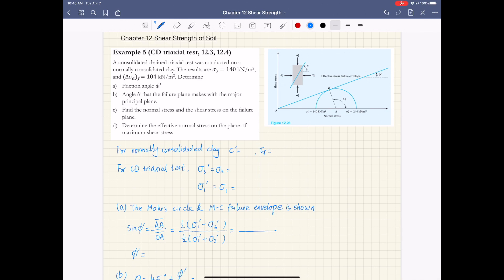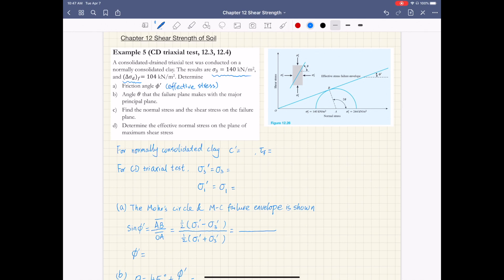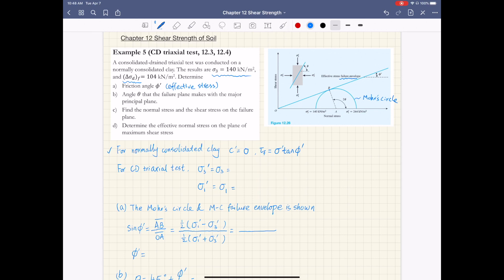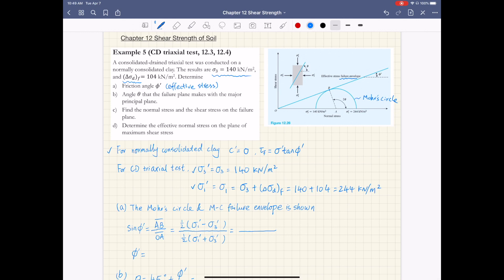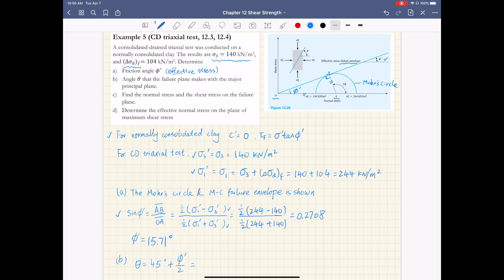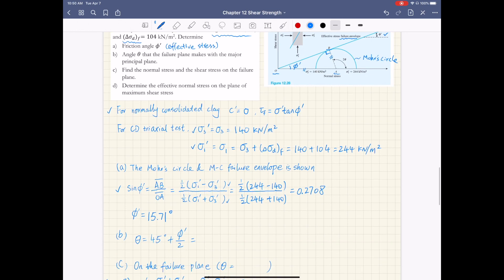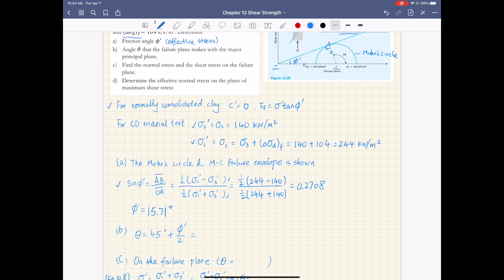Chapter 12 Shear Strength of Soil - Example 5 (Consolidated-drained triaxial test)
Example 5: Consolidated-drained triaxial test